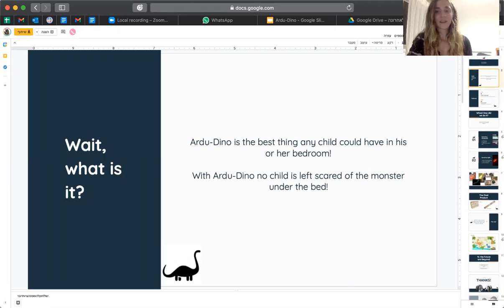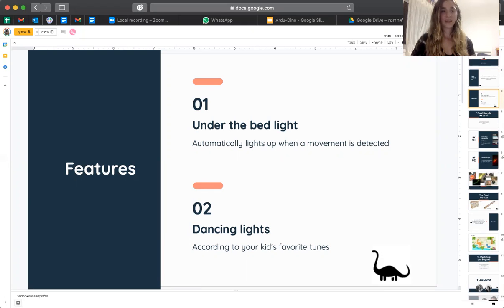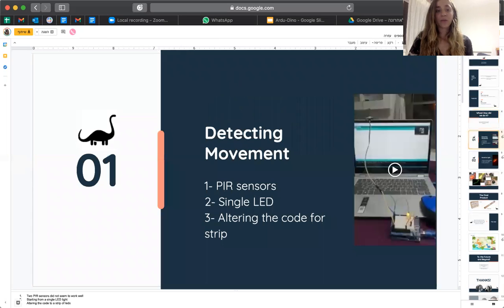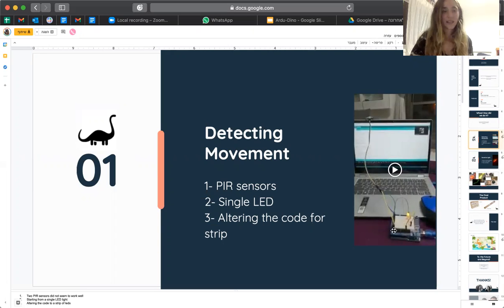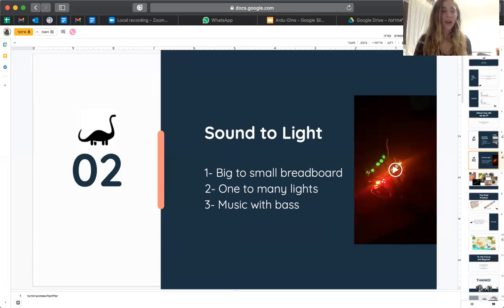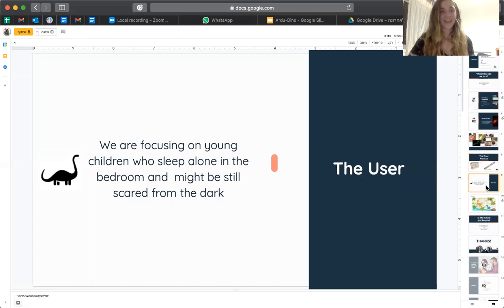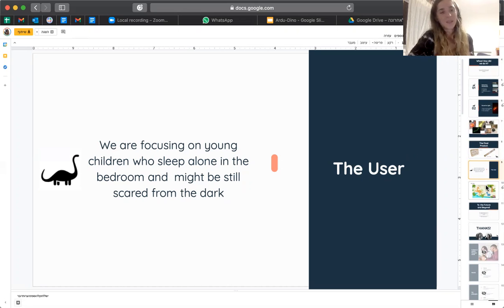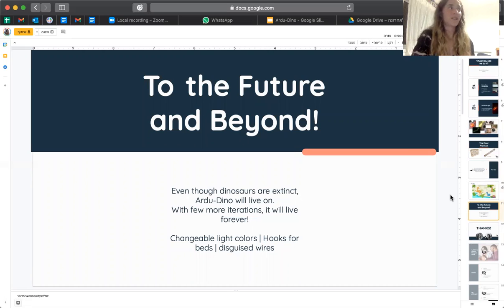Ardu-Dino Final Project- Noa Schlosser